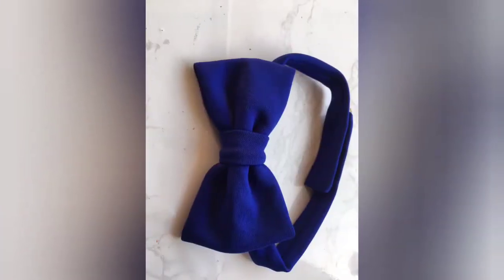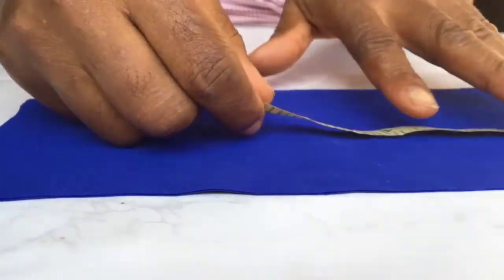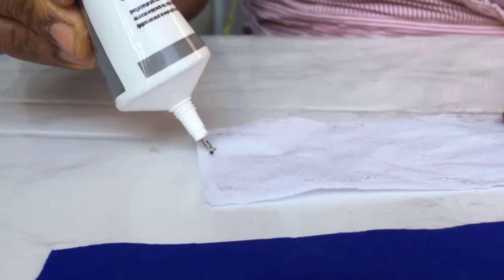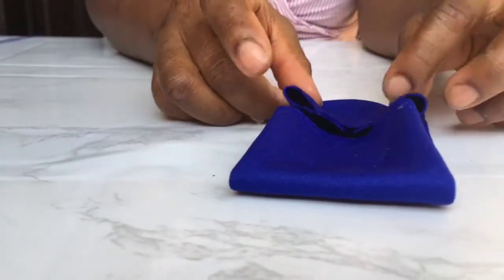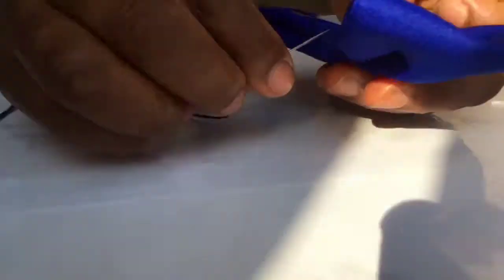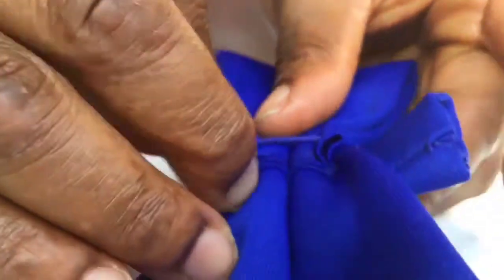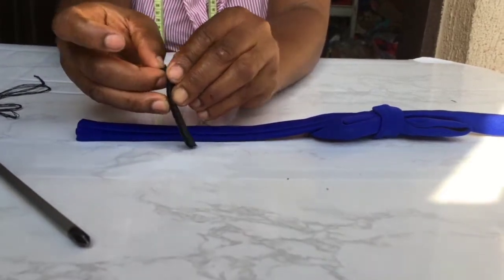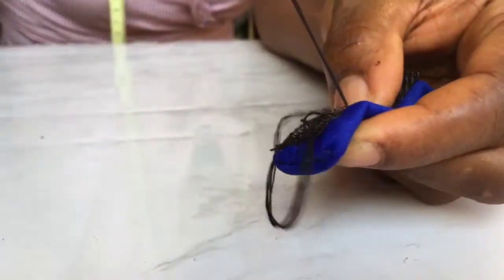HOW TO MAKE A BOW TIE WITH NO SEWING MACHINE AND NO IRON | DIY BOW TIE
I love to make unique and lovely designs that would stand you out wherever you

 "I am professionally crafted for your beauty"

In today's video, I show you how to make a bow tie without sewing machine and without iron.

I made use of light poly given to me as pieces left over from the material used to make the bride maids clothes to make this bow tie

These are all the measurements of the parts you need to Cut out For your Bow tie
✍️ Interfacing: ( 5 x 2.5 ) inches
✍️ Part that goes round the bow
(3 x 2)inches
✍️ The bow ( 10 x 5 ) inches
✍️ The bow tie band ( 18 x 2) inches
✍️ Velcro ( 2.4 x 0.6) inches

It’s Christmas season and also wedding season right now.
A great time to learn how to make this bow tie for your grooms men, dad, brother, kids, husband etc.